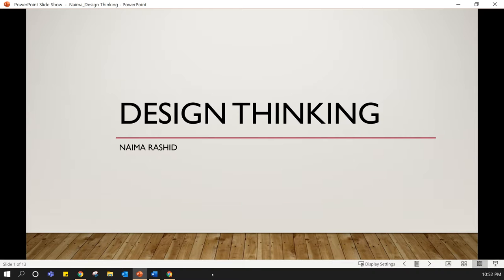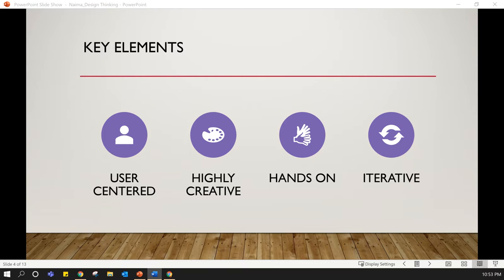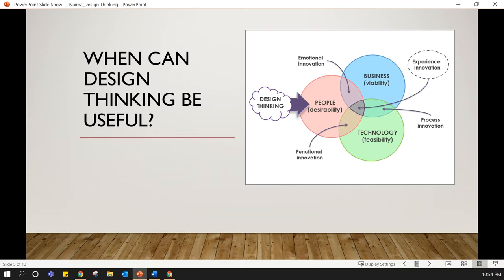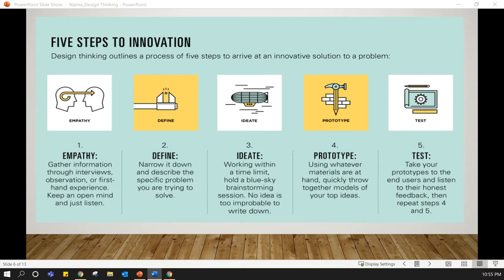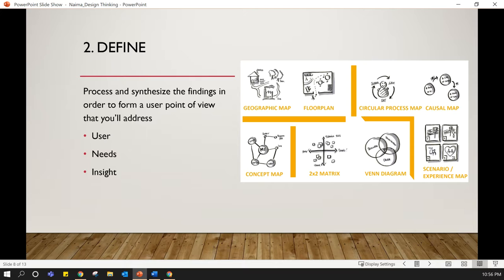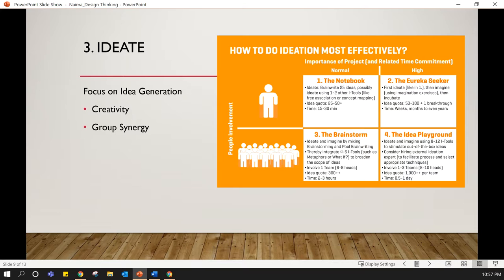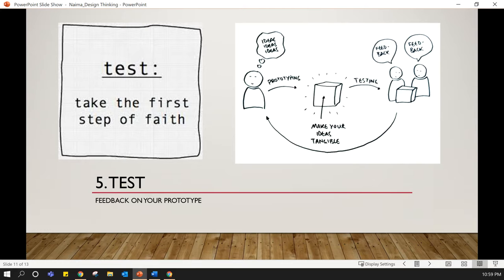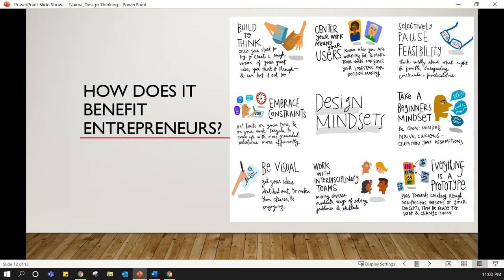Introduction to Design Thinking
What is Design Thinking? What is its purpose?